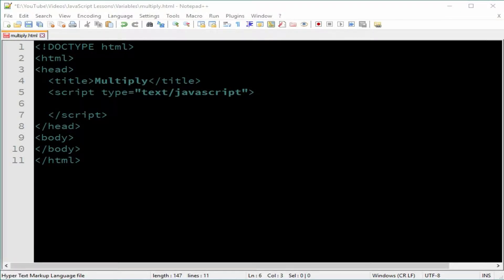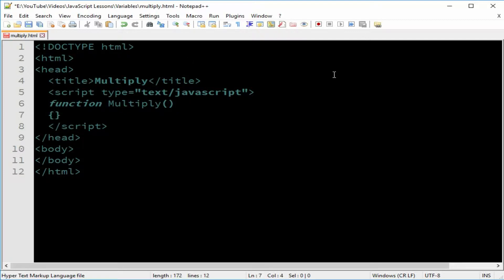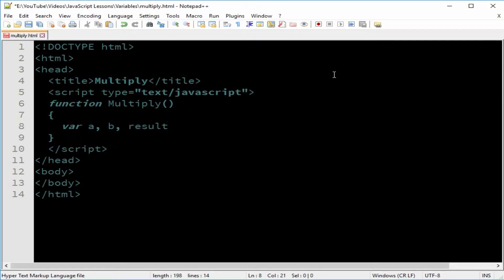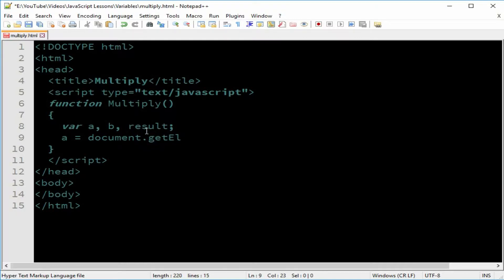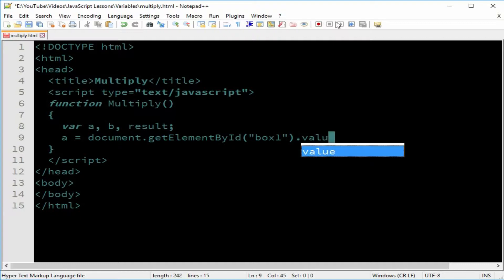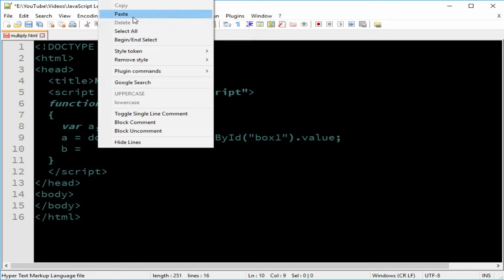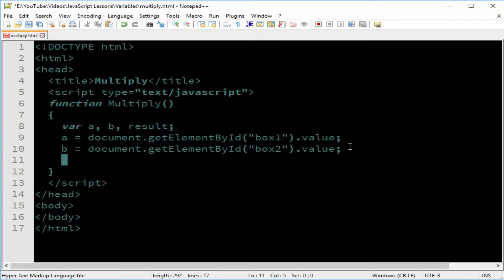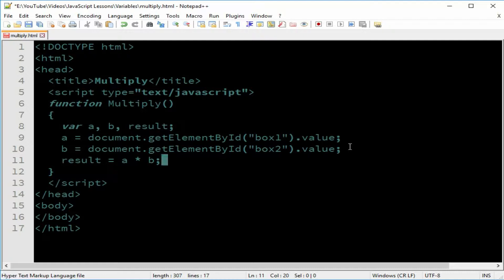JavaScript Variables: Let's Multiply Two Numbers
This is a tutorial about ways to use JavaScript variables in a function to multiply two numbers. After that, you can attach Document Object Model (DOM)  ID method to save inputs to variables and get an element to see the result. (Level 1 in the playlist)

Document Object Model (DOM)  - "Target Element" Property